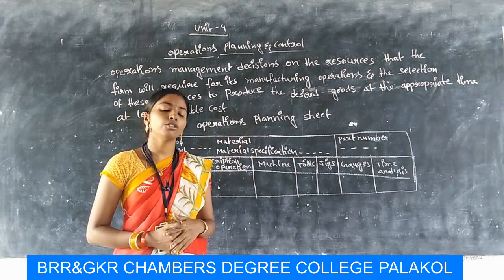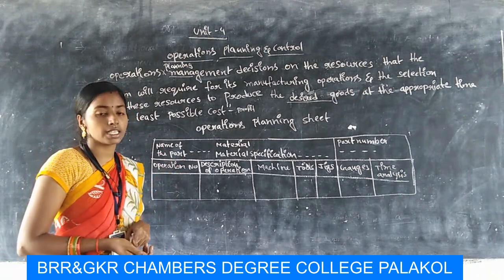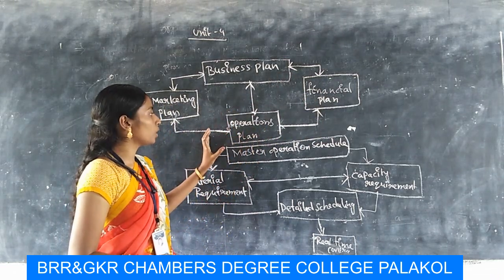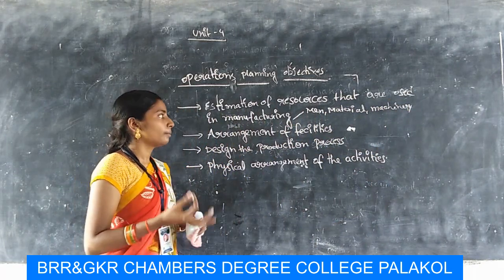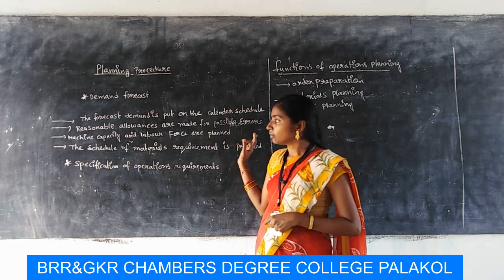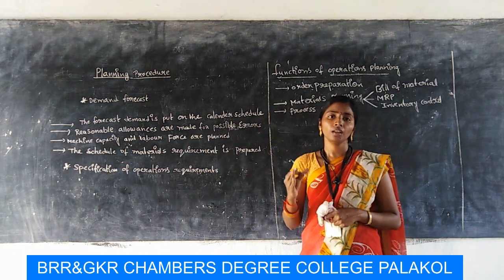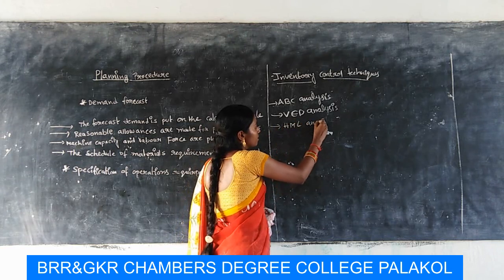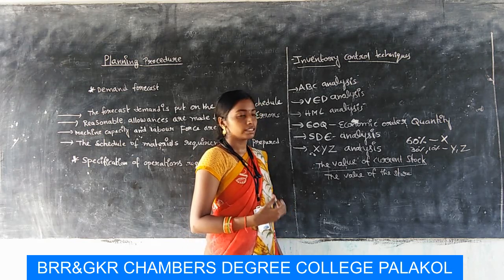II BBA - III SEMESTER - OPERATION MANAGEMENT - SESSION 7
UNIT - IV:
 OPERATIONS PLANNING & CONTROL:
  Meaning of operations planning,operation planning procedure,inventory analysis,techniques